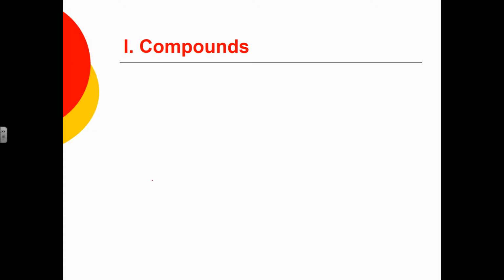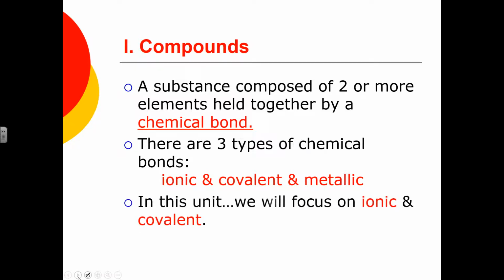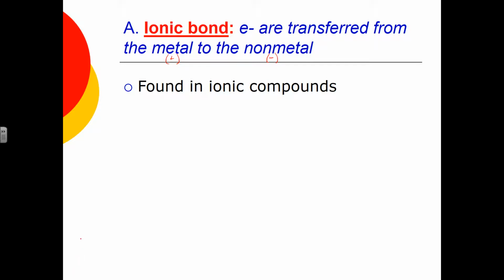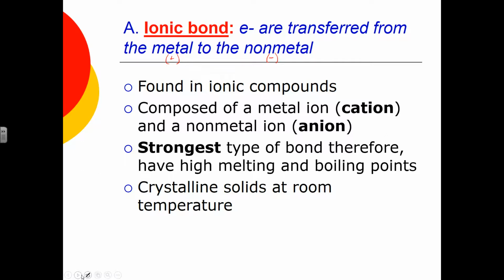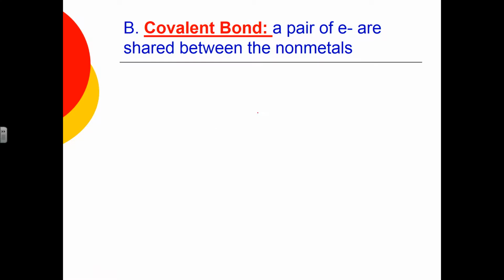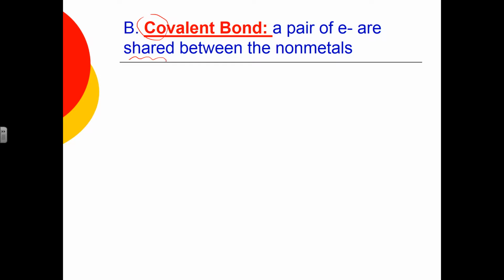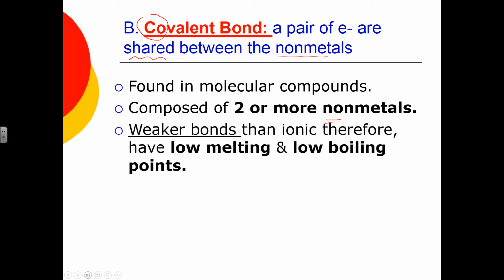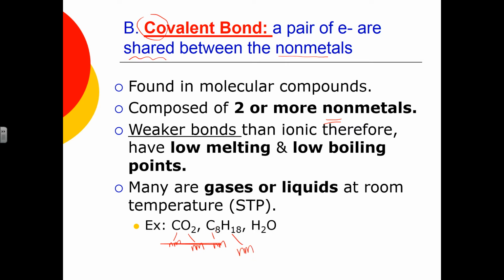Intro to Ch. 9: Chemical Nomenclature (ionic & covalent bonds)